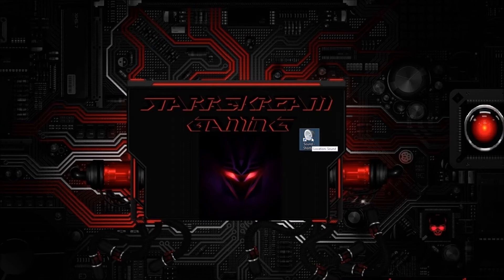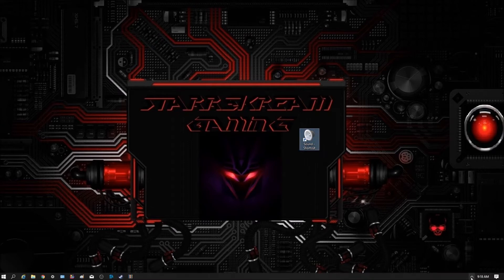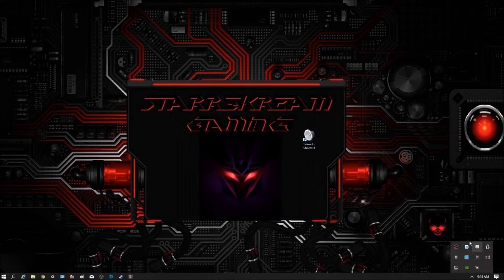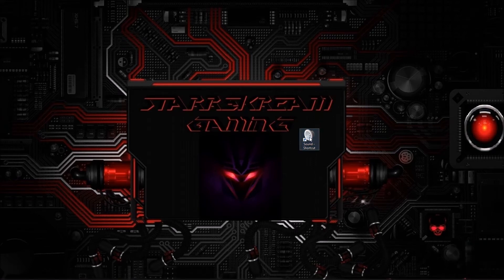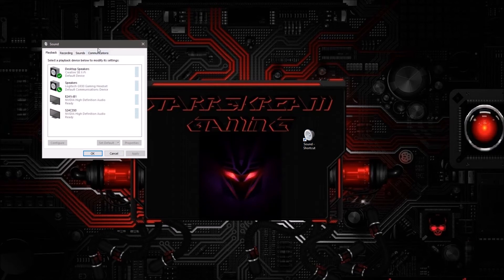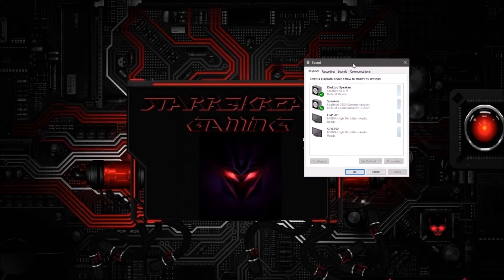Windows 10 update sound reverb fix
I had some issues with windows 10 and the latest update (5/13/2018) Here is how i fixed it.